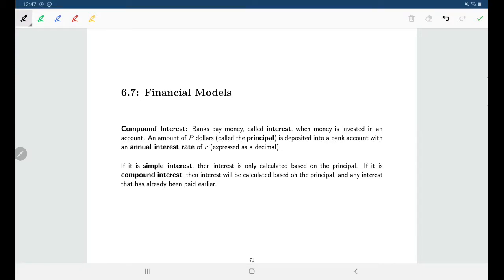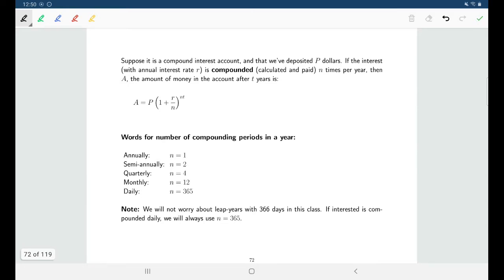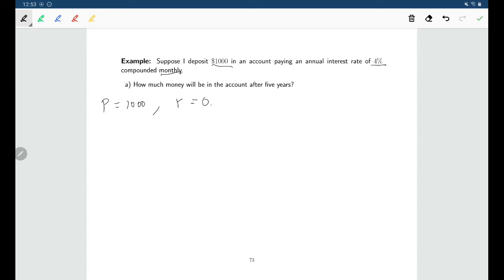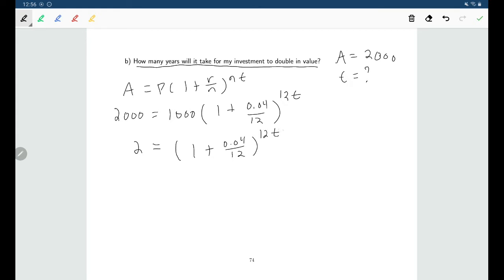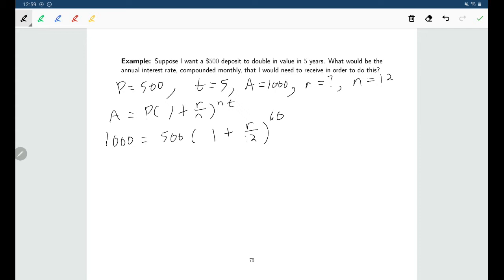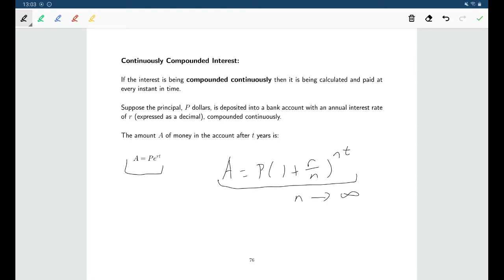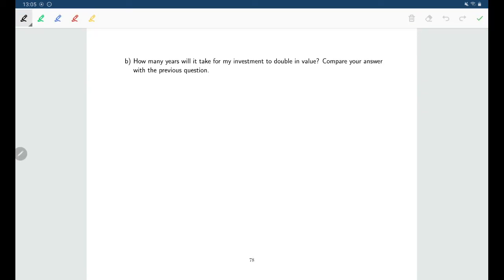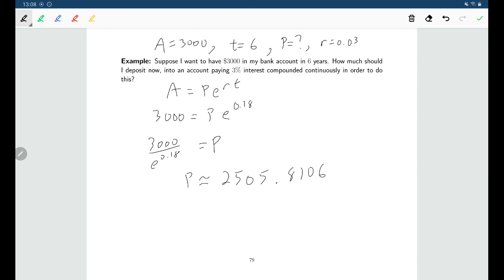Math 107: Section 6.7